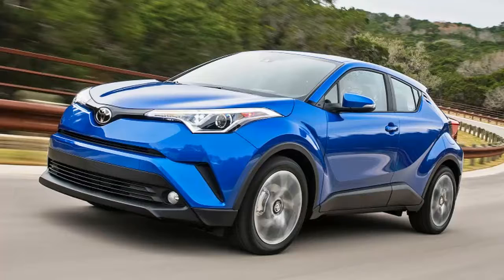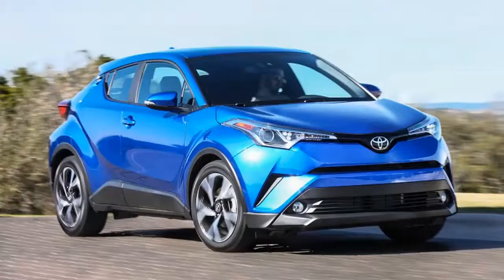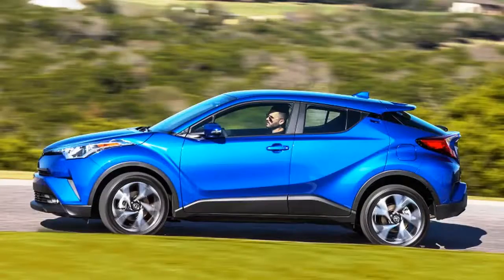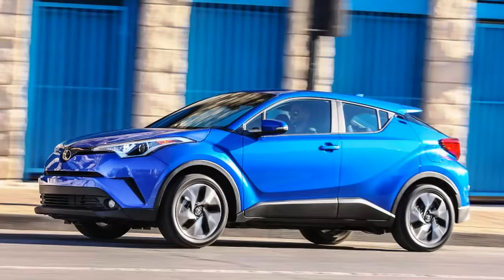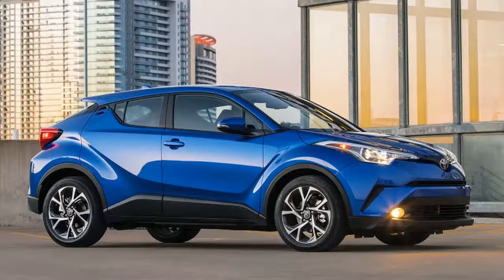Wow Coupe high rider! 2018 Toyota C HR First Drive